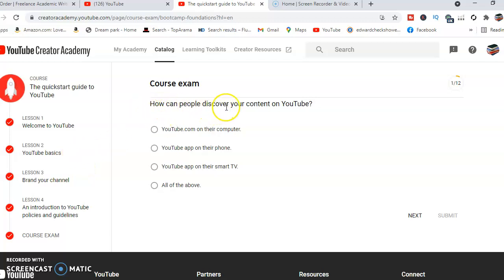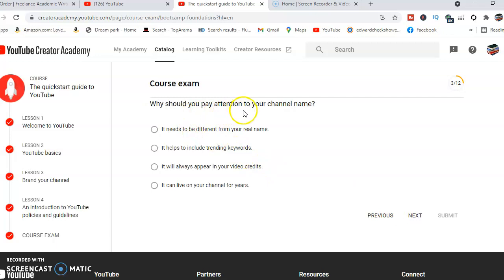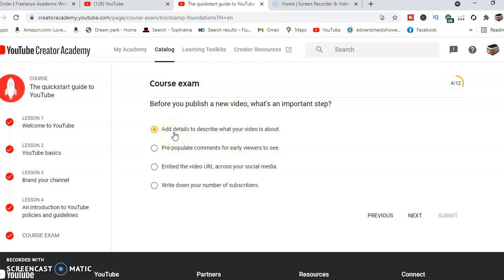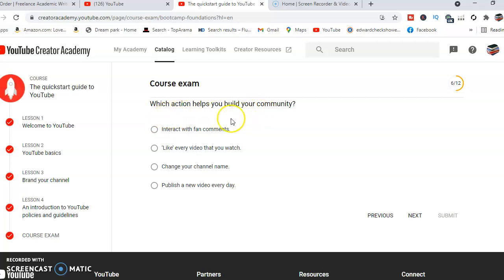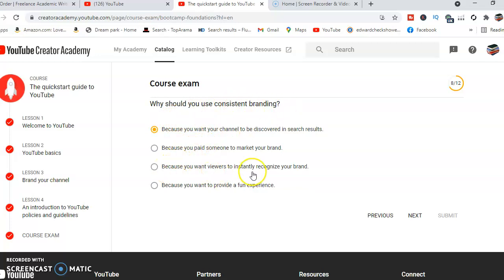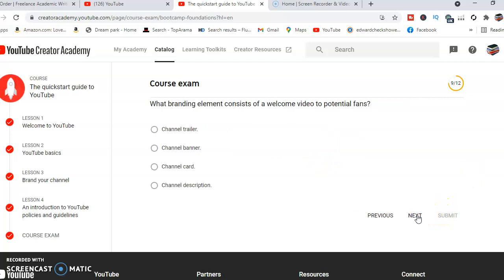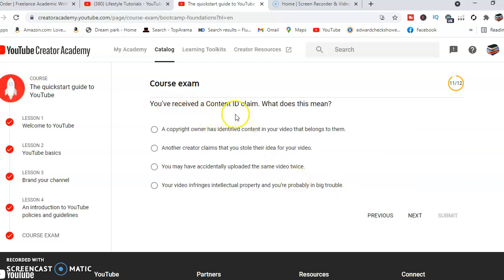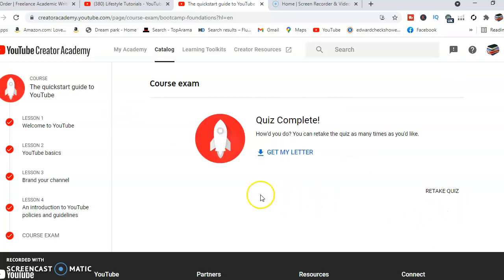The QuickStart Guide to YouTube Beginners Tutorials - YouTube Guide Coursework Exam With Answers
youtube creator academy course, YouTube creation, youtube content, video for youtube channel, youtube studio, youtube station, youtube official channel, youtube makers

The video on ' QuickStart Guide to YouTube Beginners Tutorials' is a simpler detailed version explaining further information to beginners who have enrolled in the YouTube creator academy.

The video 'QuickStart Guide to YouTube Beginners Tutorials' gives a correct answer to YouTube creator academy answers on the course exam.

Content on YouTube is discovered using youtube.com on devices like phone T.V, and phone.
Focus on making an impact on your audiences as you create your YouTube channel and YouTube algorithms will automatically award you the moment your audience is satisfied by them subscribing and keep returning.
Always add a description to the video before uploading them as the YouTube algorithm will award you by connecting it with people search for similar content.
YouTube channel name is the brand name that associates and connects the audience with the type of content that you are producing.

INSTALL TUBE BUDDY FOR FREE